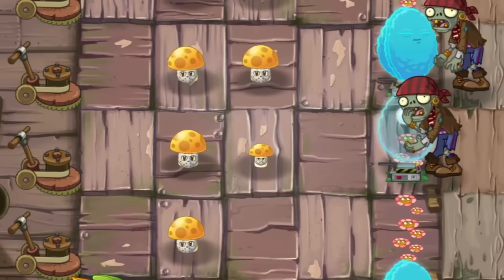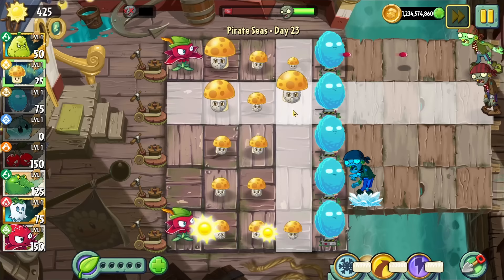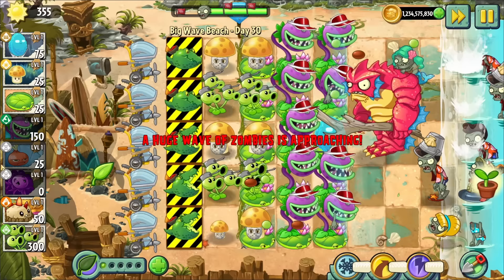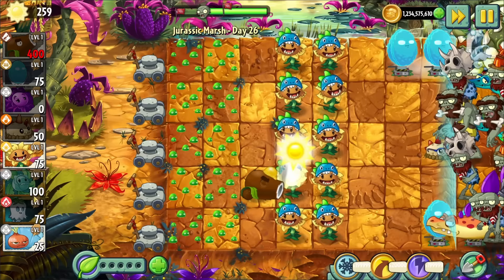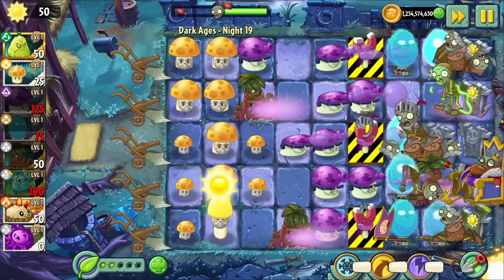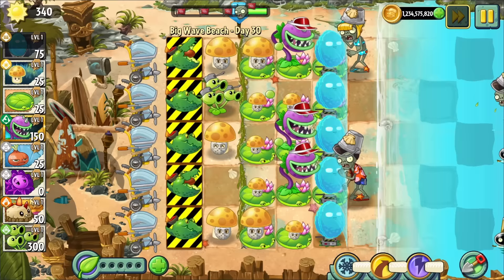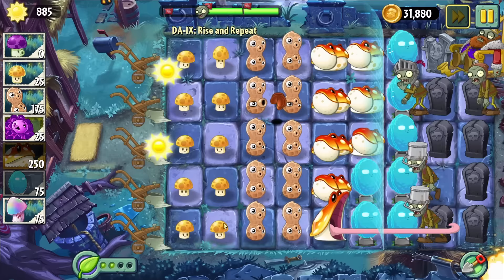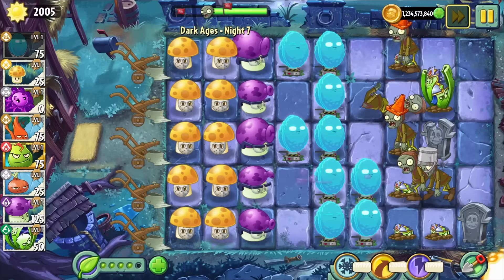Infi-nut is a great wall plant: here's why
I can't believe I managed to do the entire video without making a single inappropriate joke. Wow.

Timestamps:
0:00 - Intro
1:15 - What is Infi-nut?
4:05 - Infi-nut's Strengths?
7:20 - The issues with walls (and how Infi-nut solves them)
12:48 - Other Walls
15:12 - Conclusions.

Footage is from:

Plants VS Zombies 2 (and it's mods)

Mods used (in order of appearance):

Nightcast (from 0.05 and beyond in the video)
AltverZ (from 0.36 and beyond in the video)

Music used (in order of appearance):

Dave's Theme from PVZ2 (Unnamed)
Future Wave A  from PVZ2
Three Bar Logos from OMORI
Elegant Entrance from DELTARUNE chp.2
Wild West Wave A from PVZ2
Ancient Egypt Wave 1 from PVZ2

Outro is an original track.
or Zandberg#6781.